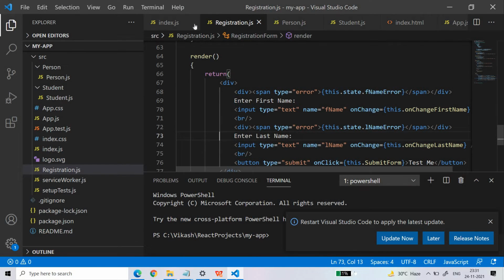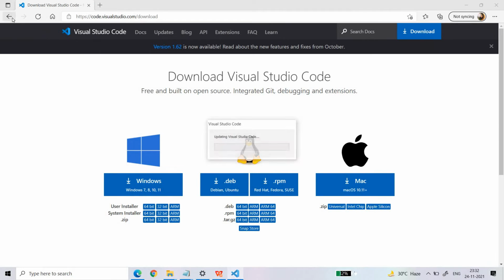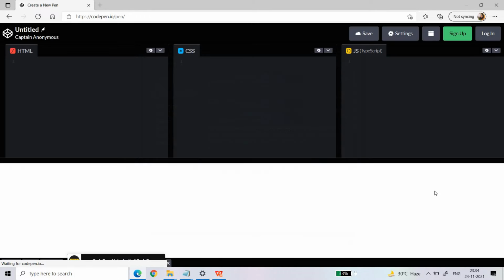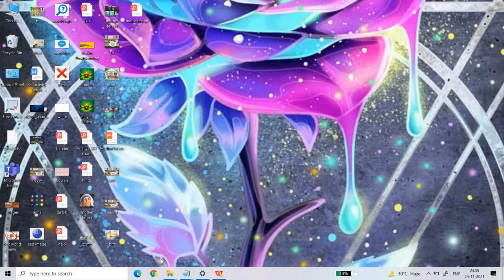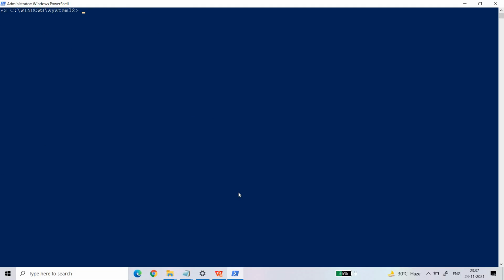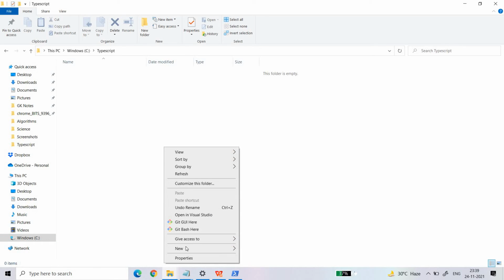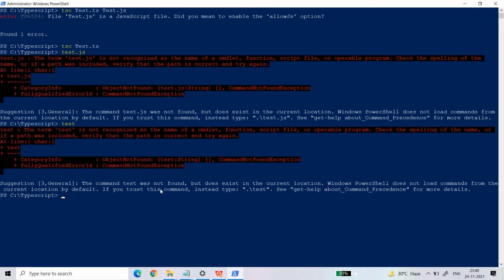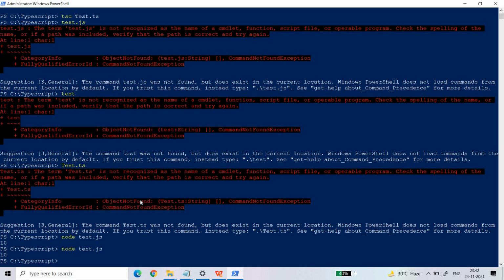TypeScript - Lecture 2 - By Vikash Shakya